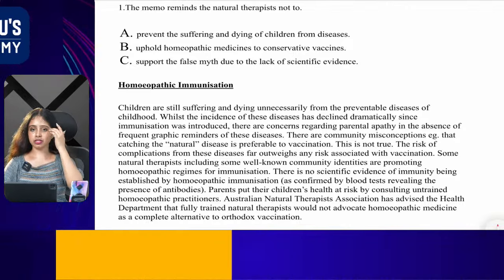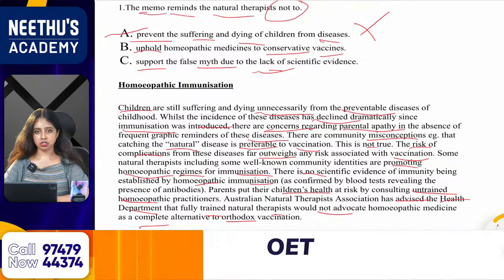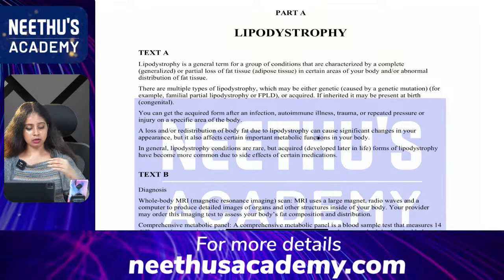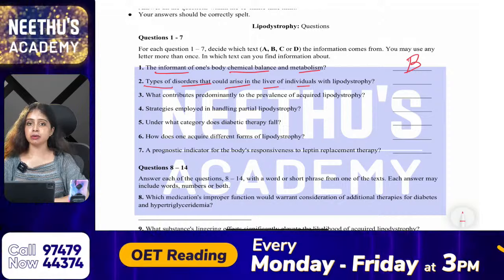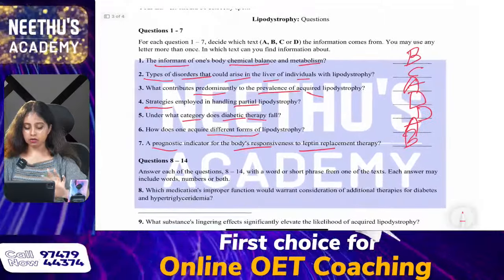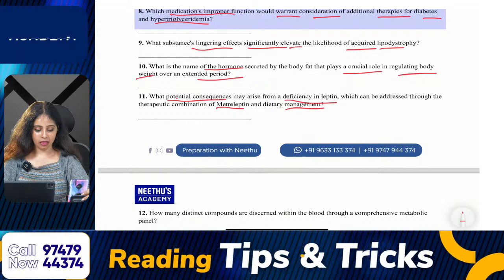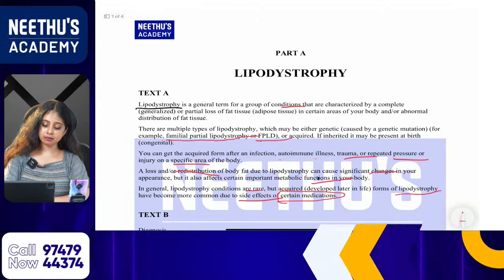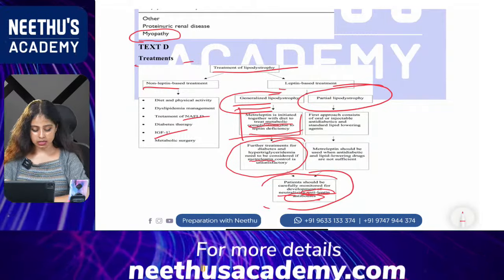𝐈𝐄𝐋𝐓𝐒 𝐑𝐞𝐚𝐝𝐢𝐧𝐠 𝐂𝐨𝐦𝐩𝐫𝐞𝐡𝐞𝐧𝐬𝐢𝐨𝐧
𝐈𝐄𝐋𝐓𝐒 𝐑𝐞𝐚𝐝𝐢𝐧𝐠 𝐂𝐨𝐦𝐩𝐫𝐞𝐡𝐞𝐧𝐬𝐢𝐨𝐧 𝐋𝐢𝐯𝐞 𝐒𝐞𝐬𝐬𝐢𝐨𝐧